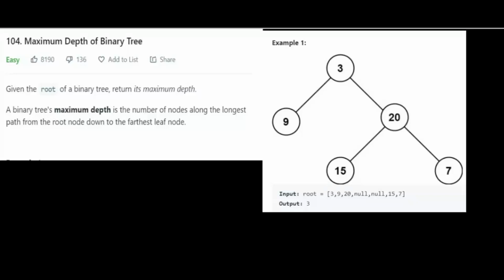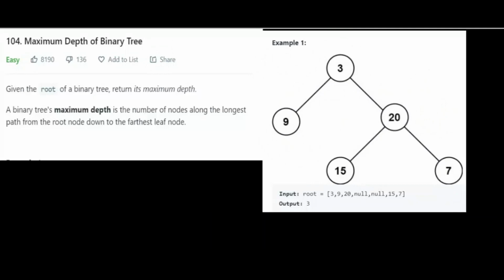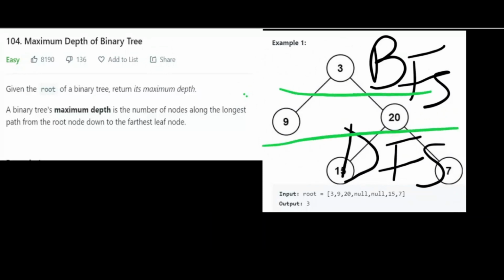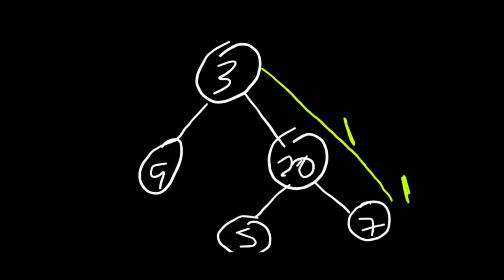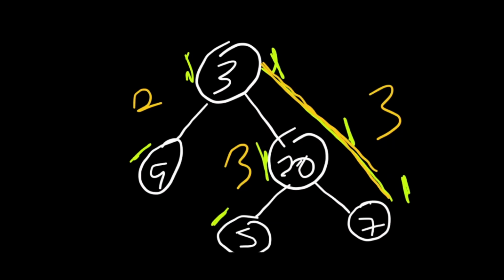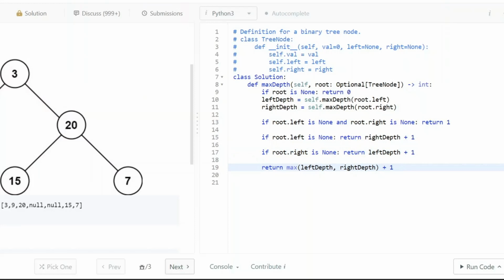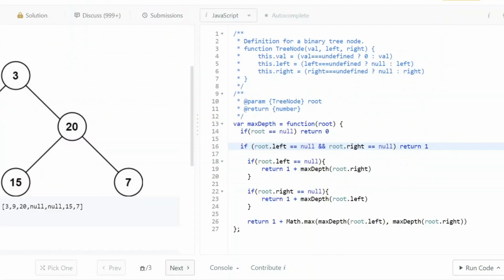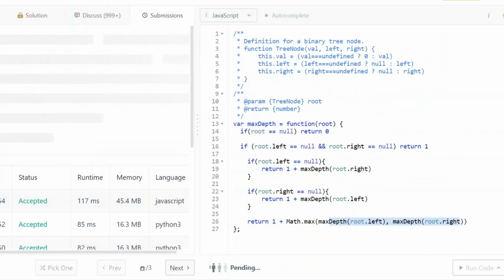Maximum Depth of Binary Tree - DFS - Javascript & Python - Leetcode 104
0:00 Understand the problem
02:52 Conceptual overview
06:20 Python solution
07:55 Complexity analysis
08:01 Javascript solution